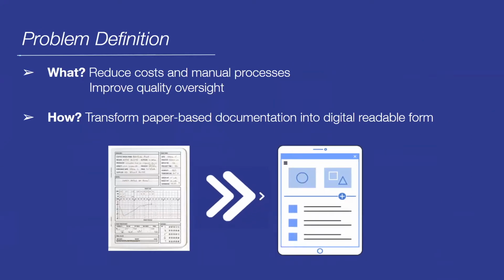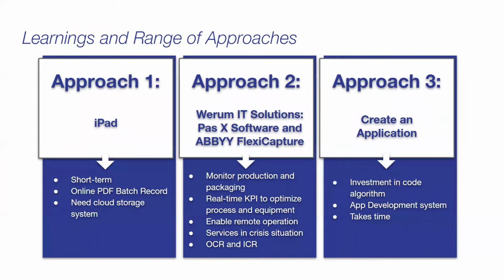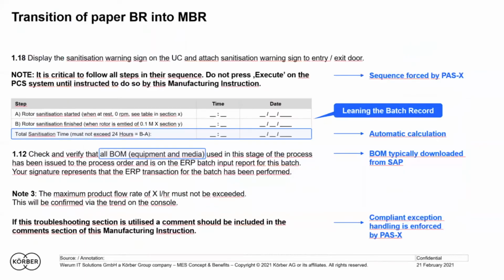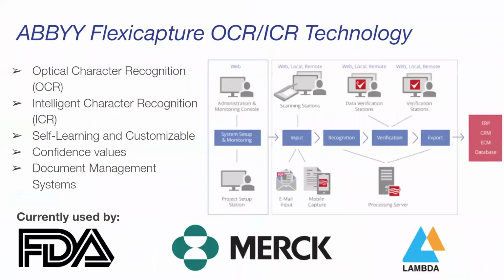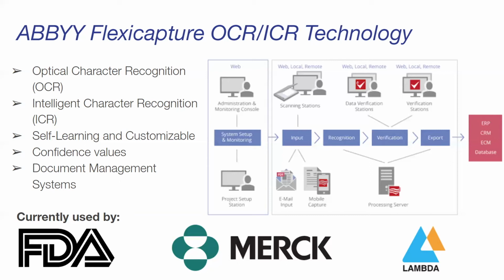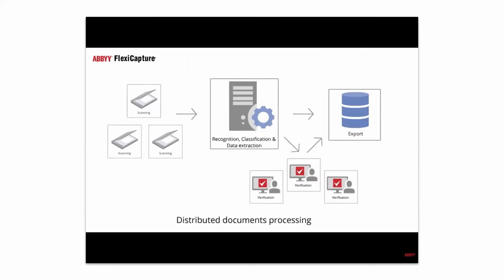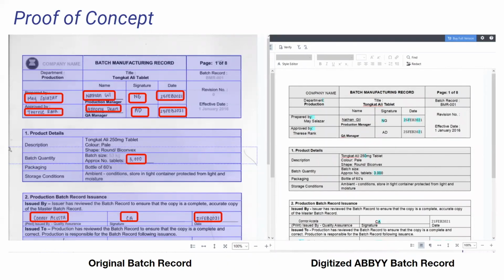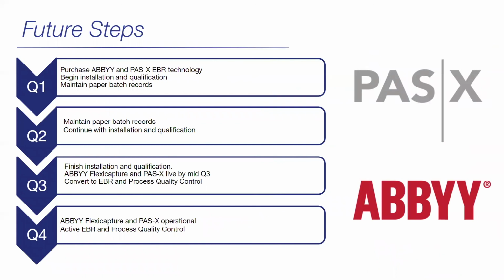Team 4 ISPE 2021 Hackathon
Team 4

This team looked at reducing costs and manual processes while improving quality oversight by transforming paper-based documentation into digitally readable form using ABBYY Flexicapture OCR/ICR Technology.

Hackers:  Jared Wine, Kholoud Mohamed, Ice Sutthirat, Gowtham Yenduri, Ke Wen, Carolina Serrano Martinez, Sophie Chabot, Martin Maccarone

Coaches:  Steve Hall, Hamid Teimourian